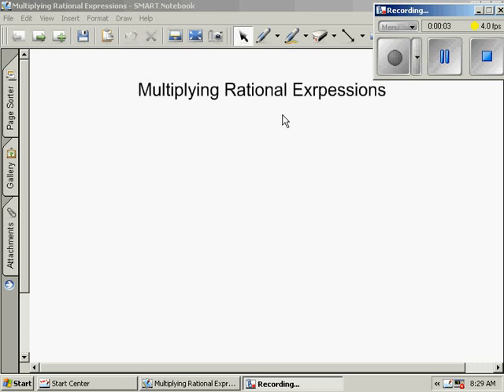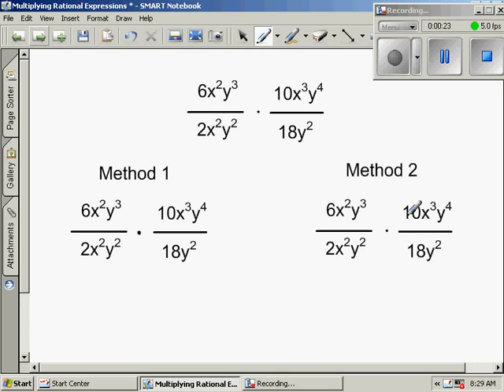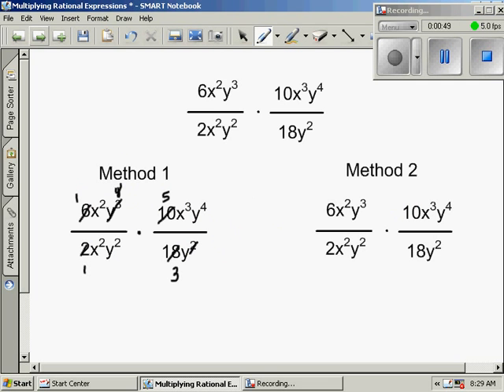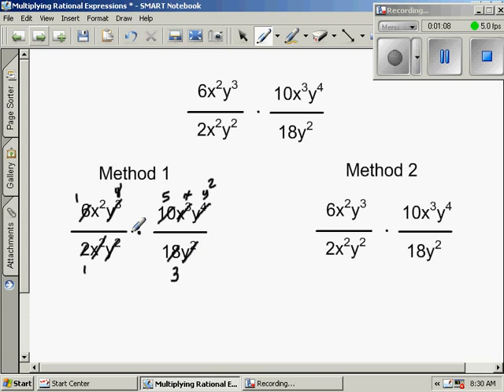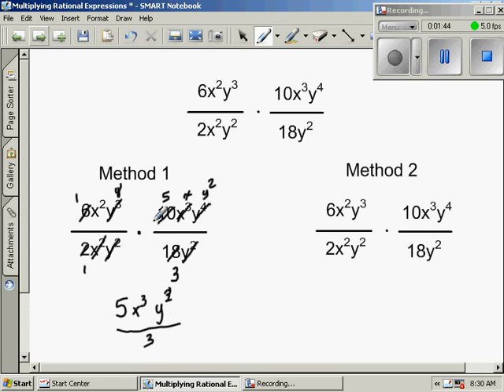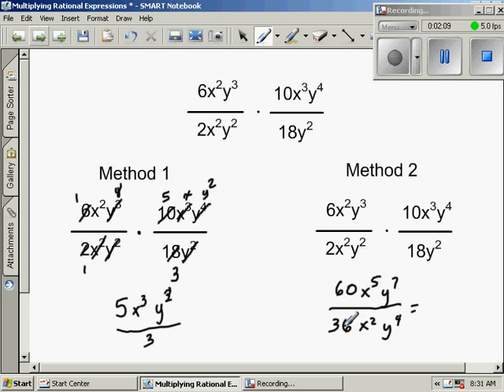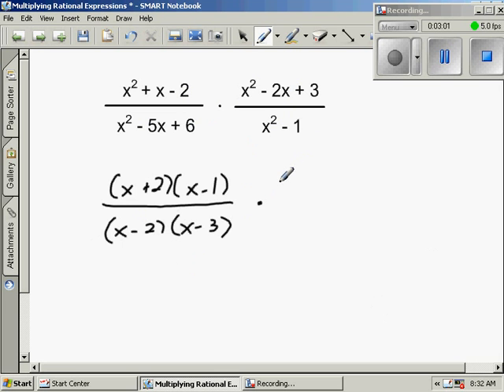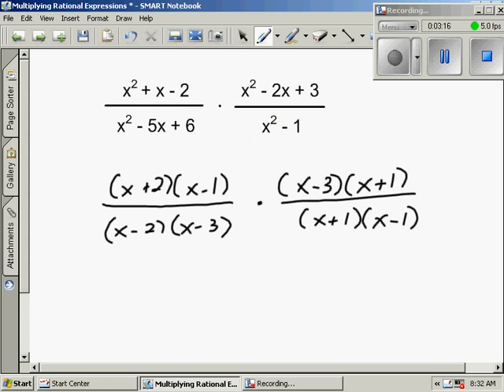Multiplying Rational Expressions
Students will be shown how to multipliy rational expressions